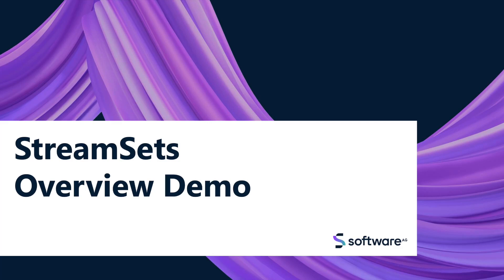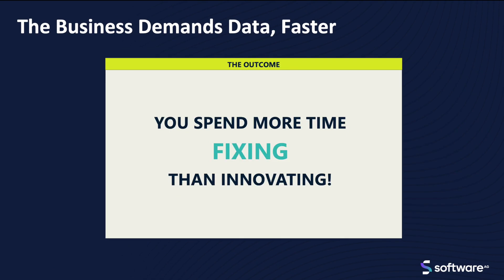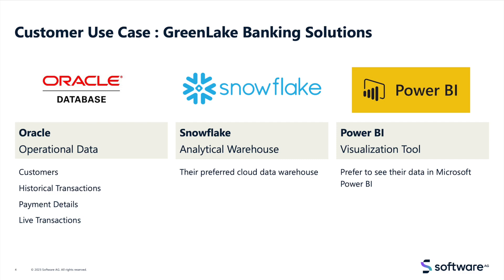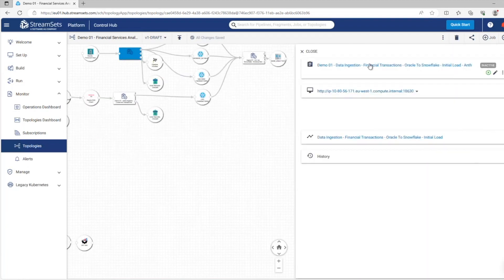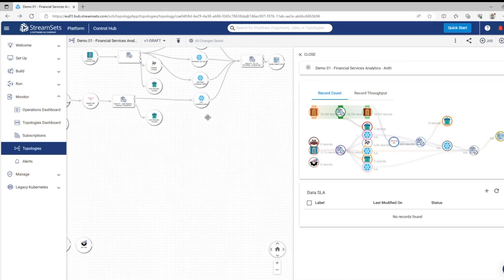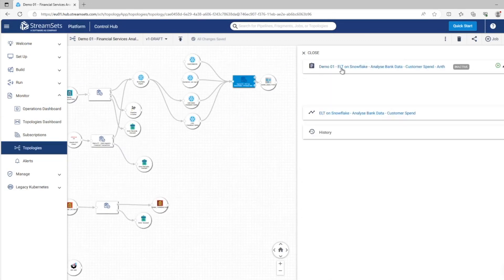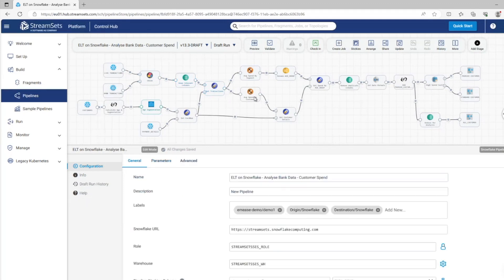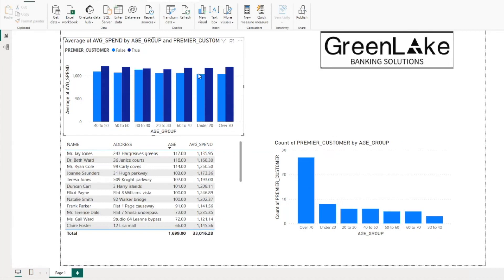Achieve Data Excellence with StreamSets: Data Ingestion & Transformation Pipelines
If you're looking to improve your data management practices, then be sure to watch this StreamSets Platform Overview Demo. We'll show you how our powerful data ingestion and transformation features can help you achieve data excellence. By the end of this demo, you'll have a better understanding of how StreamSets can help you achieve your data goals!

This video is part of StreamSets Academy. To enroll in this free course, follow this link:

Like what you see? 👀 Start a 30 day Trial!